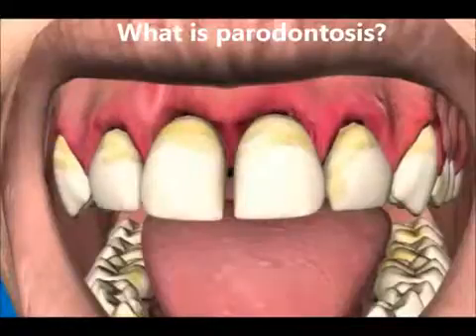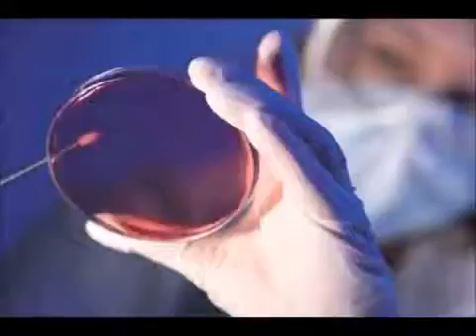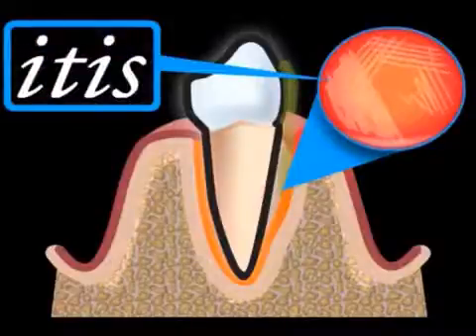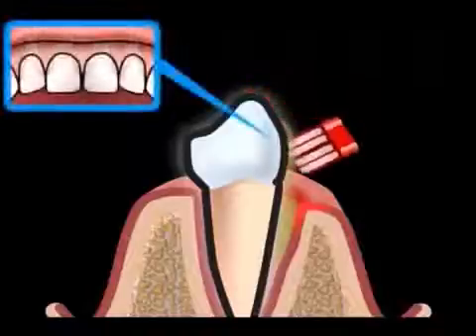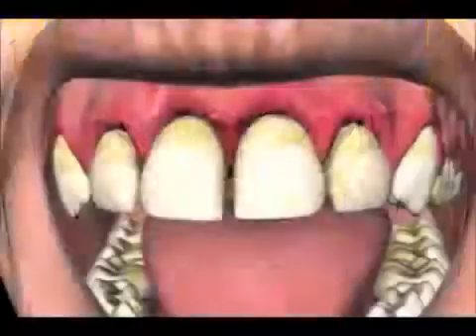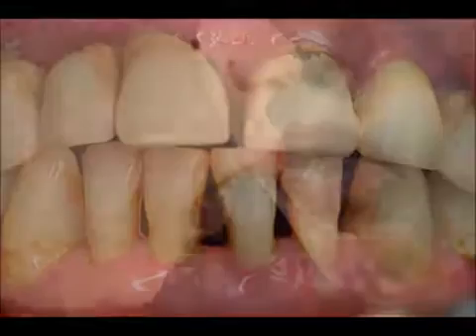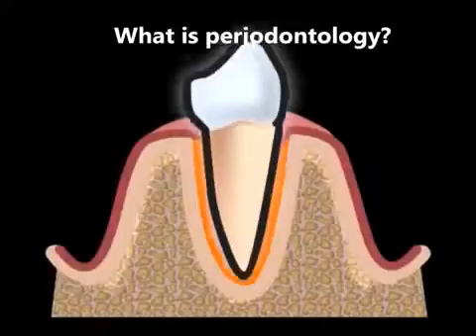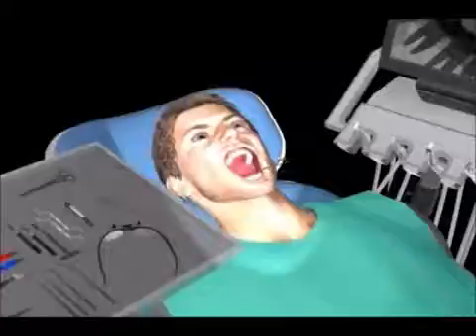What Is Parodontosis Periodontitis Periodontology